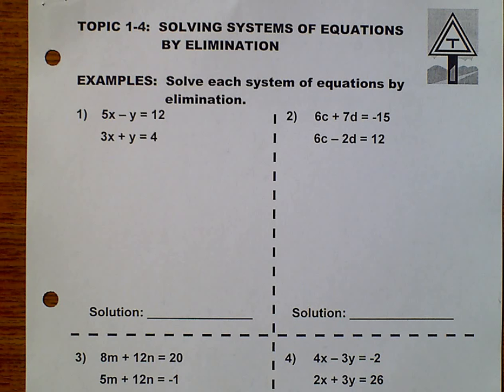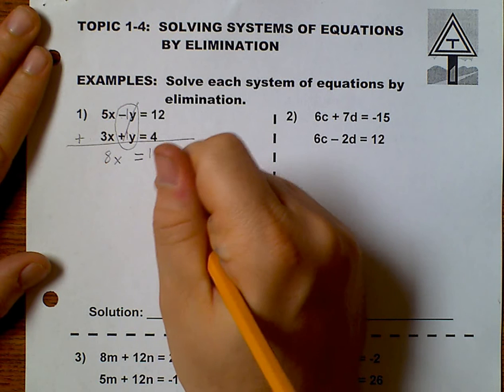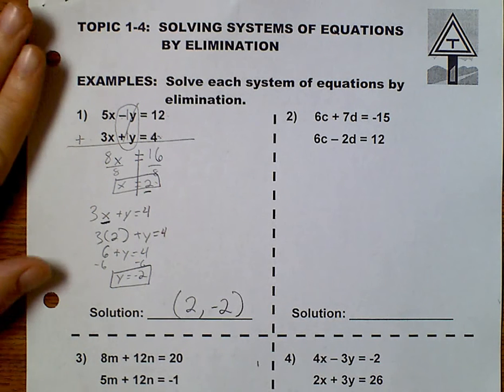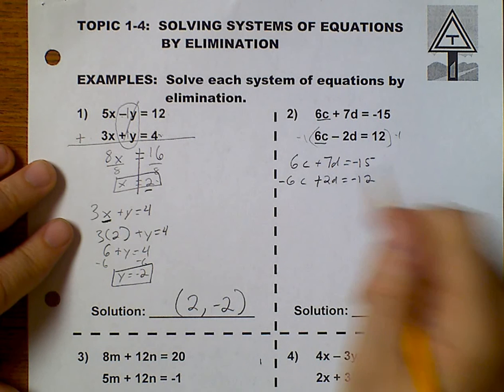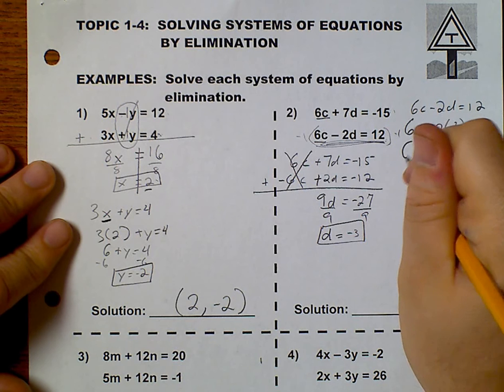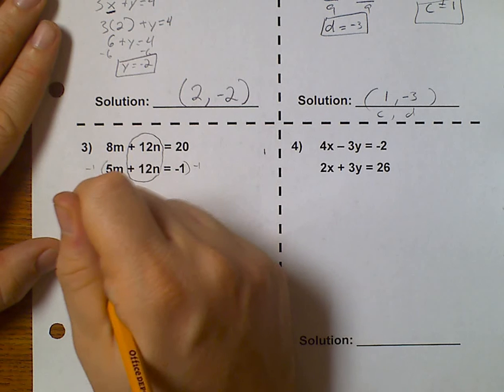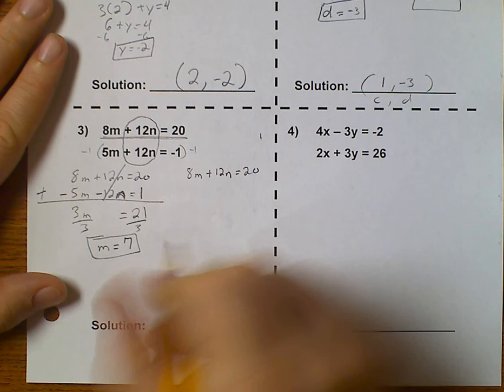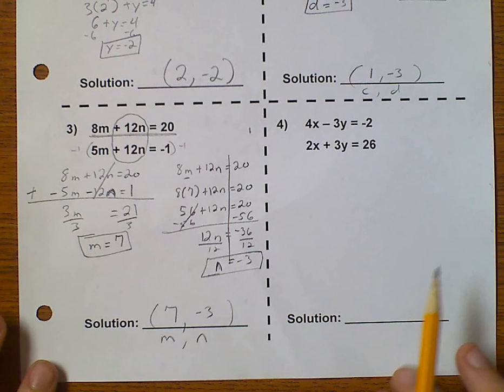Algebra 1 (Topic 1-4) Solving Systems of Equations by Elimination